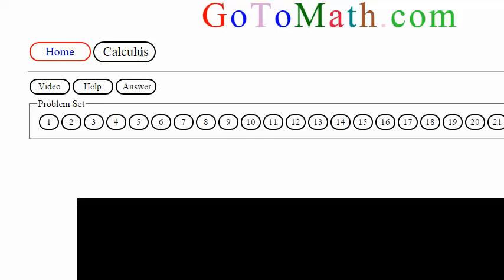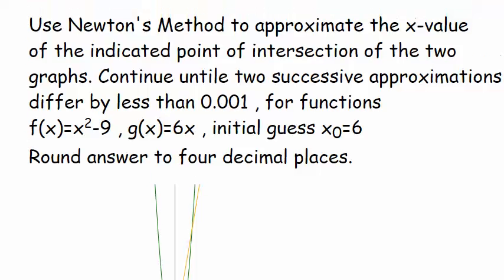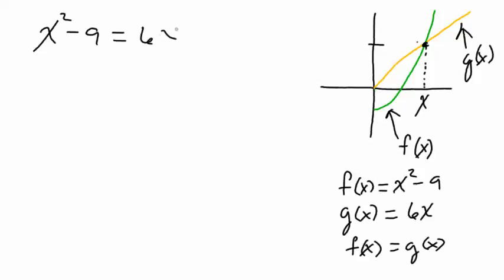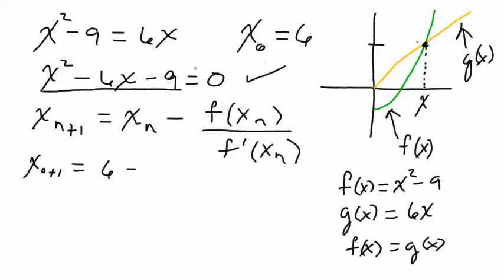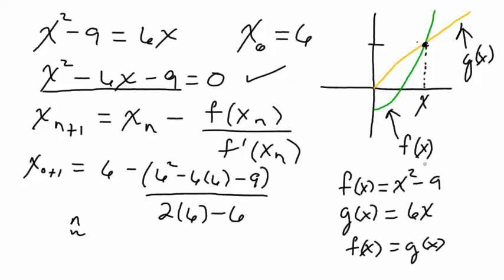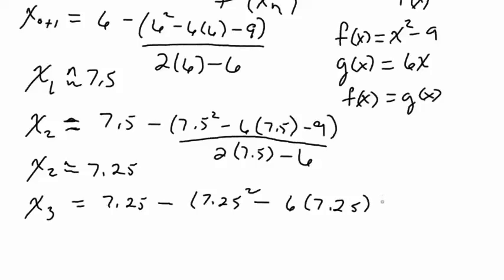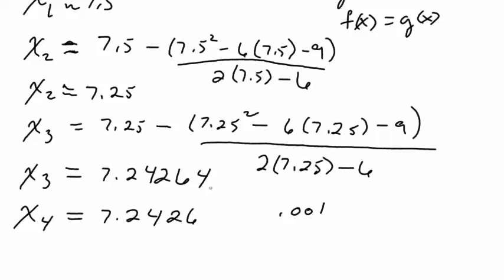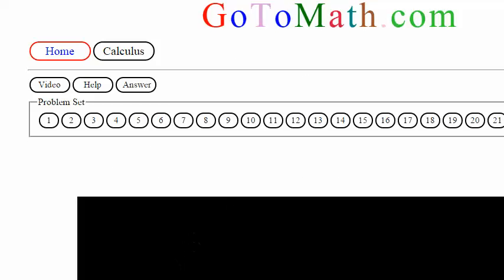Calculus 1 Newtons Method b3p1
Gotomath.com